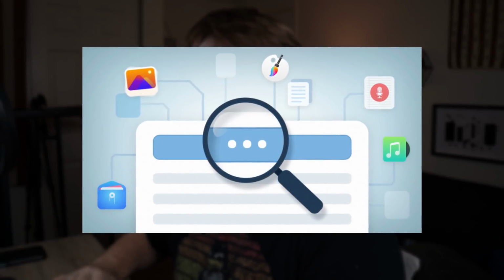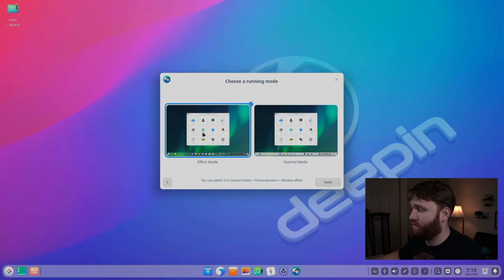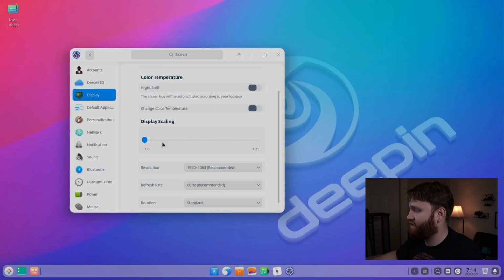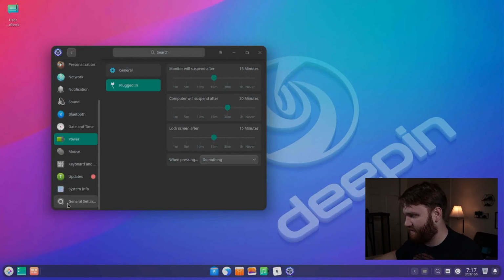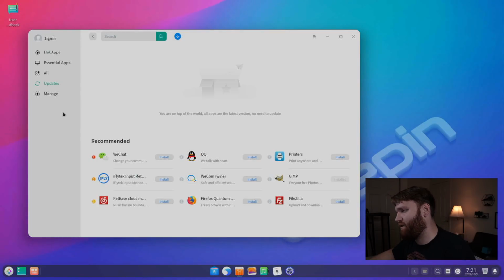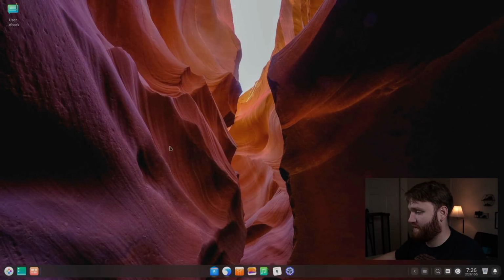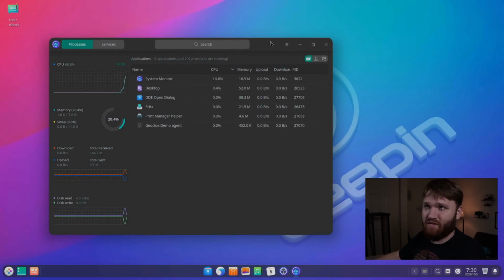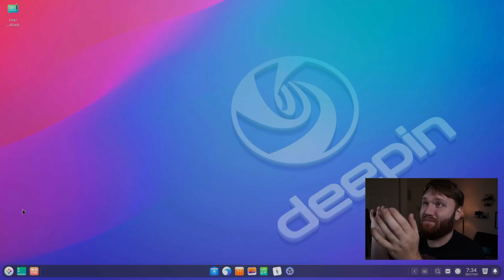Deepin Linux is AWESOME now? - macOS alternative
Deepin Linux has made a huge amount of improvements since the last time we took a look. Many of the complaints including; translation issues, weird multitasking UI, and more.

00:00 - Changes
01:10 - Installation and Setup
02:41 - Global Search and UI
05:28 - Settings
09:52 - App Store
11:55 - Taskbar
14:16 - System Apps
18:12 - Final Thoughts